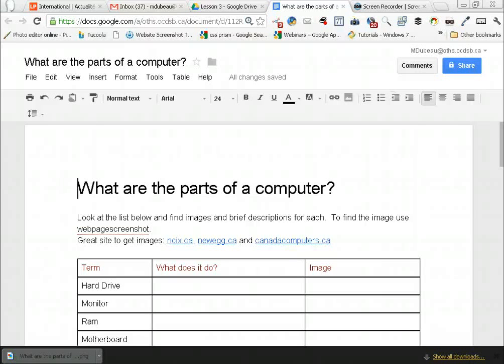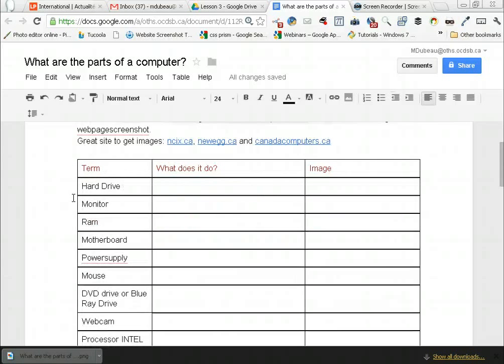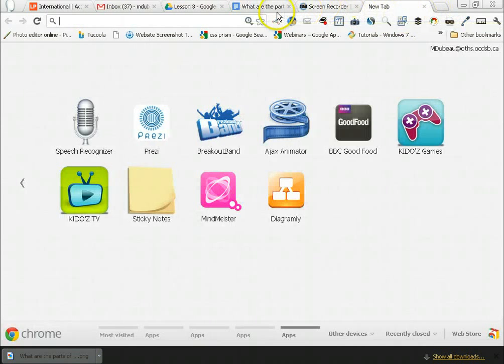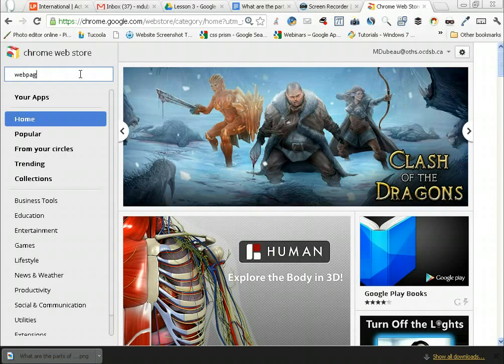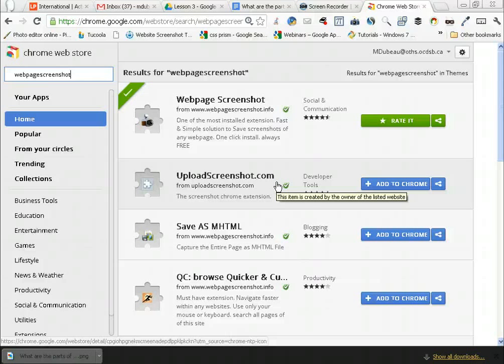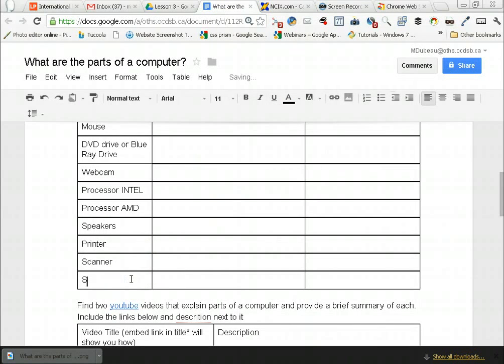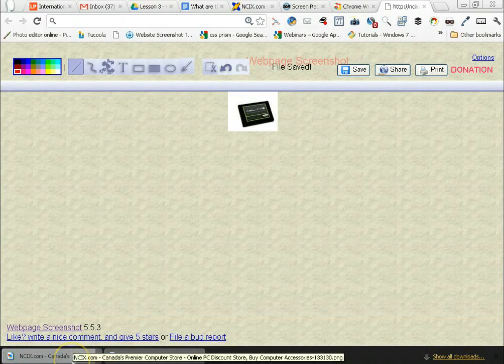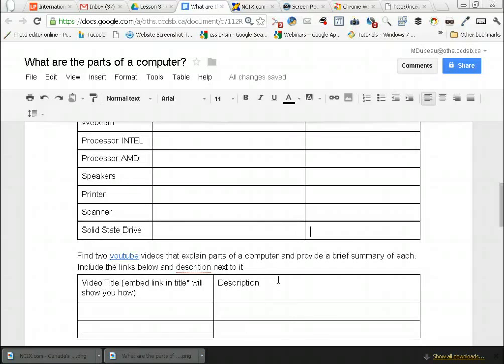How to Use Webpage Screenshot in Chrome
Allow your students to get any image from the web anywhere!